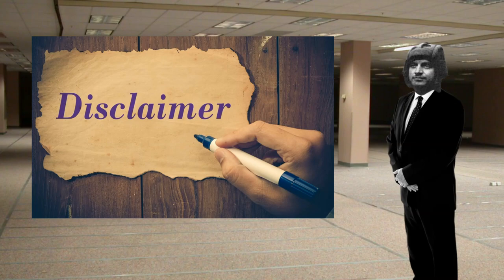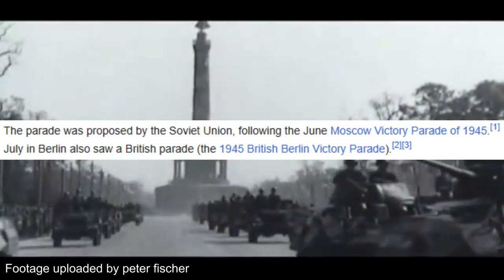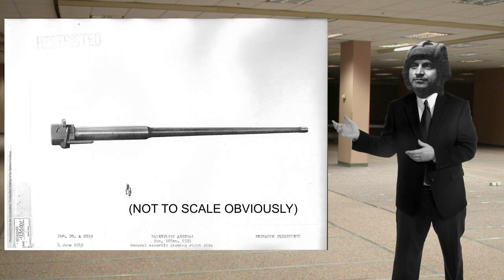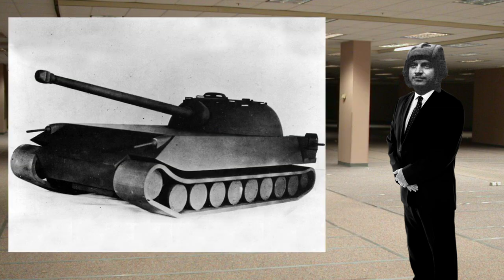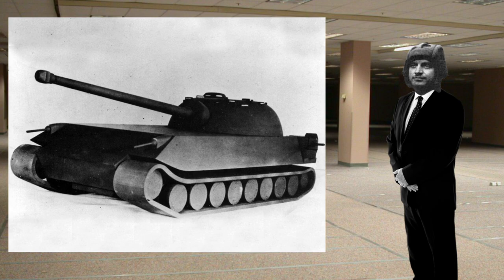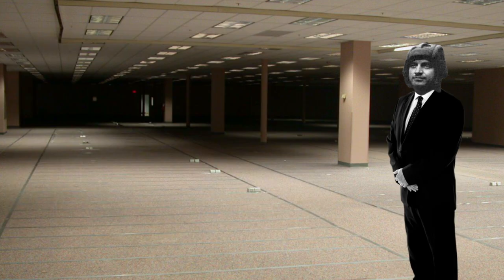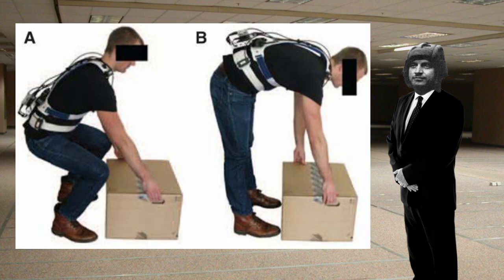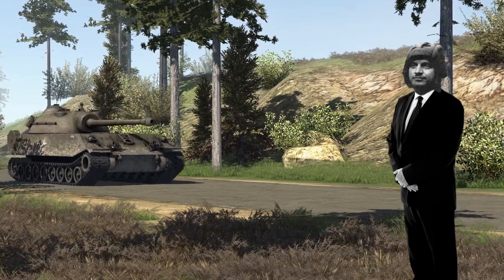The Chrysler K | An analysis or something...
- Credits - Airfix Dogfighter OST - Paradox Interactive
- The Alien - Annihilation OST - Geoff Barrow and Ben Salisbury
- Unnamed Russian Track - IL-2 Sturmovik 1946 Soundtrack
- Soviet Theme - Red Alert 3 OST - James Hannigan
- Confident Kurt - TrackTribe
- "Over There" - American Patriotic Song
- Old Blue - Chris Haugen
- Crack that Case - Nathan Moore
- Pouring Out - Asher Fulero
- Pale Rider Blues - Mini Vandals
- Smooth Rest Cafe - Emily Shepard - Meanwhile In Russia Theme
- Unnamed German Track - IL-2 Sturmovik 1946 Soundtrack

All of the meme clips used in the video belong to their respective creators.

"Good. Now backup. Do a 180 and speed back to the start."